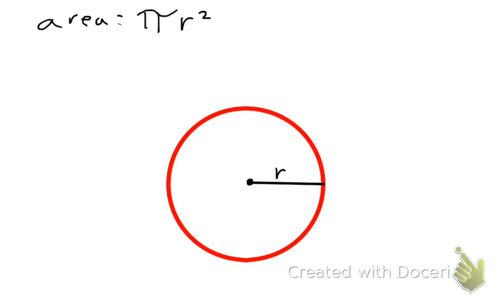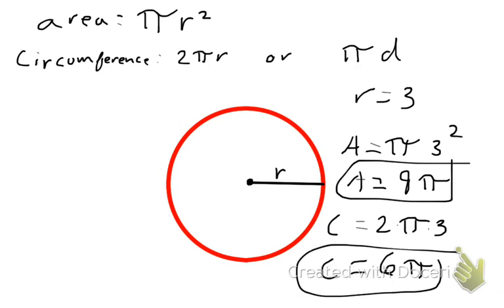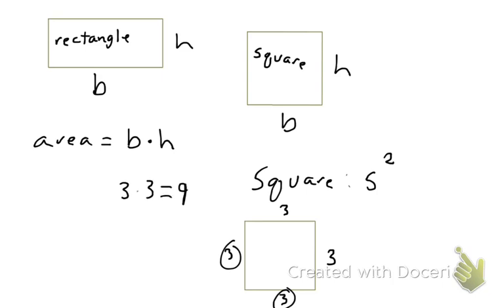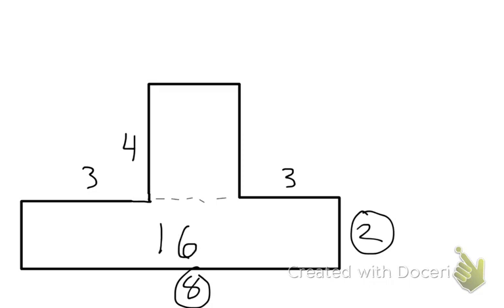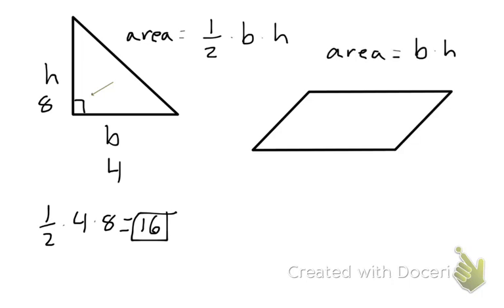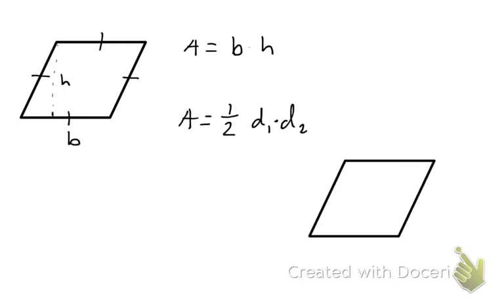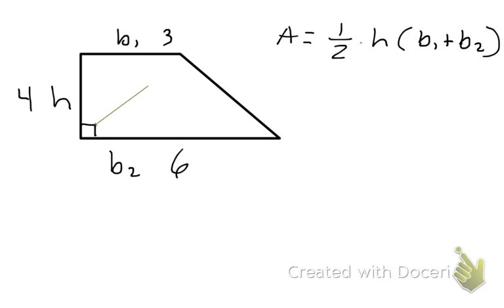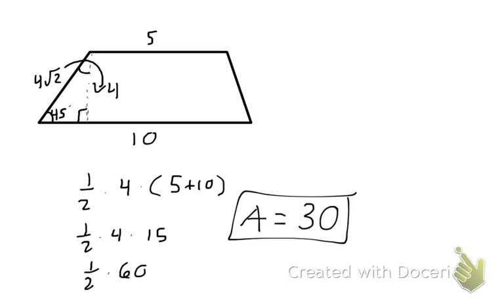Geometry 11 Area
Guest starring: Coach Gannick